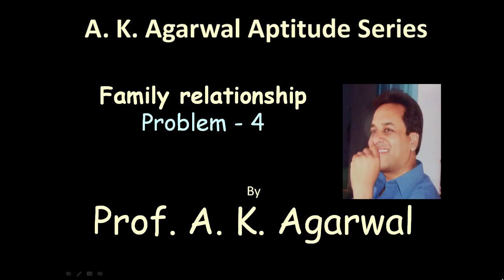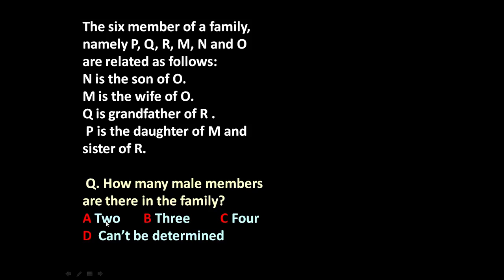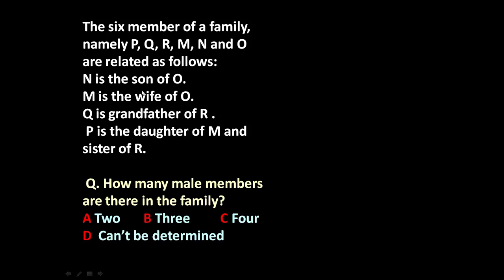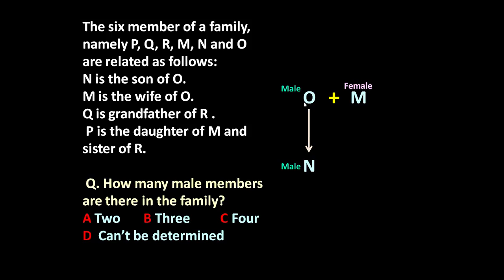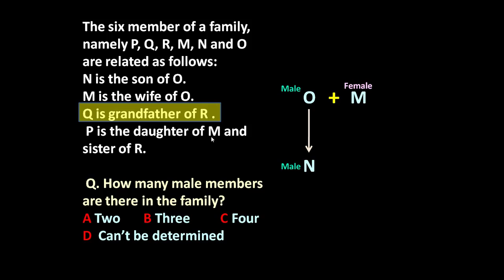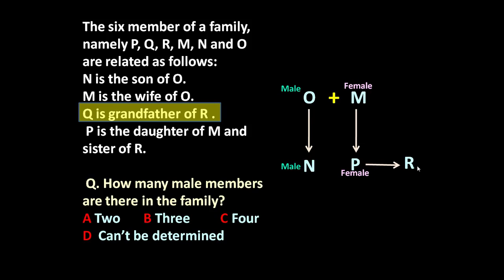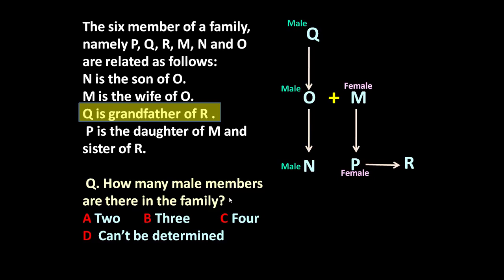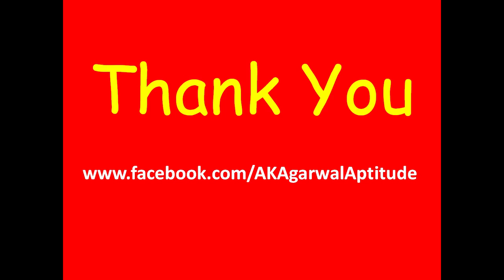Family relationship, Problem 4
This video demonstrates an easy and shortcut technique for solving an aptitude
problem suitable for all competitive exams,like: CRT,GATE,CAT,IBPS,Bank P.O.,